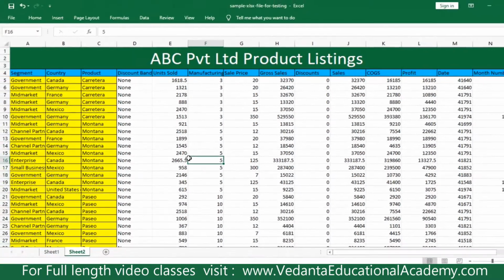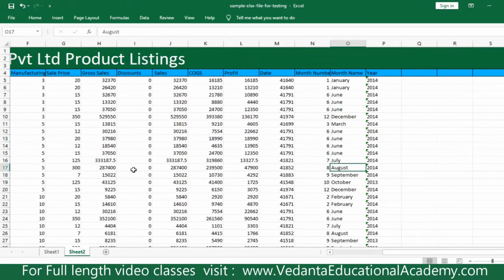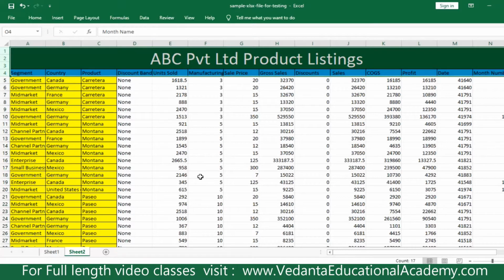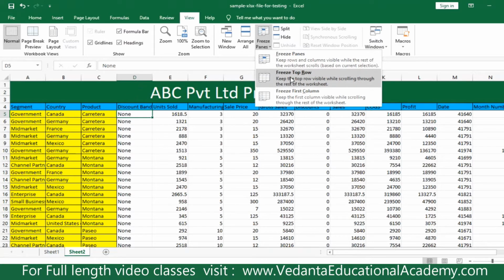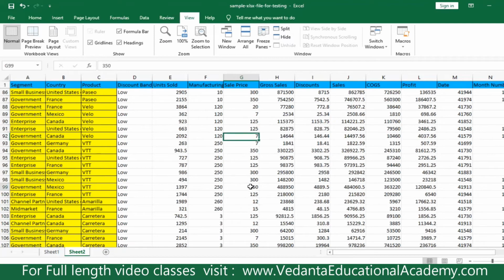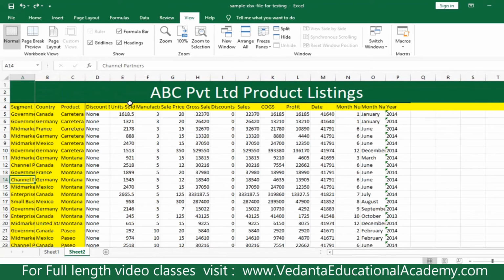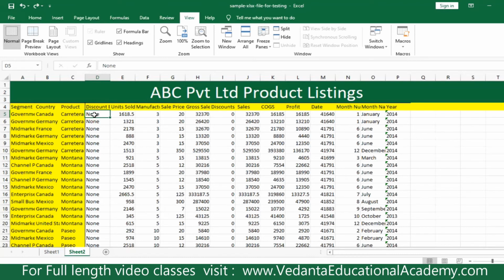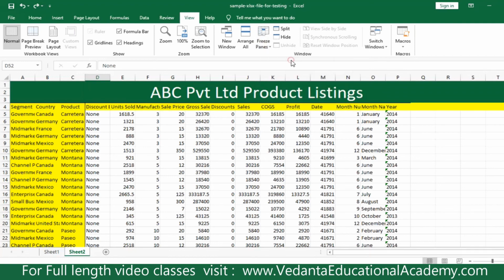Freeze Panes - Top Row, Column & Multiple Rows & Columns I Vedanta Educational Academy